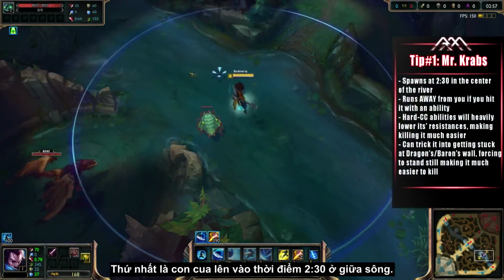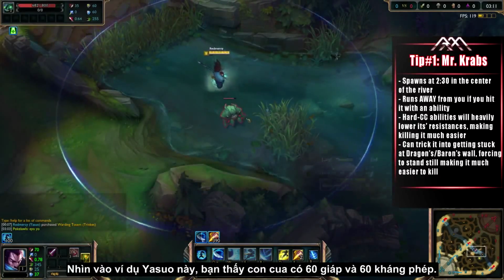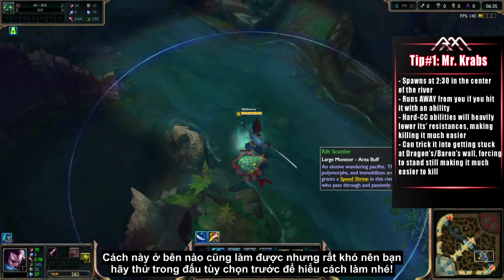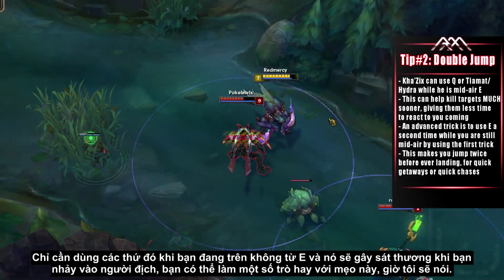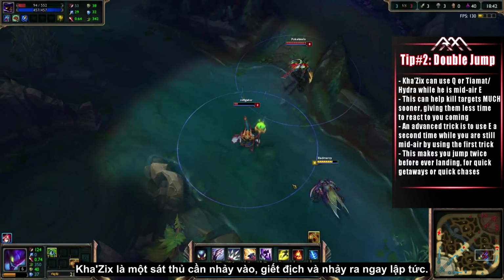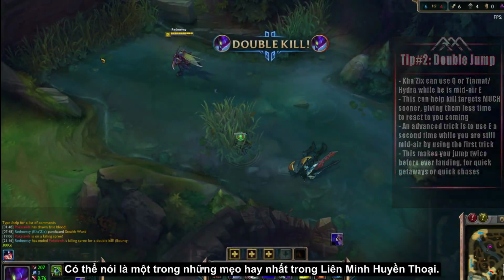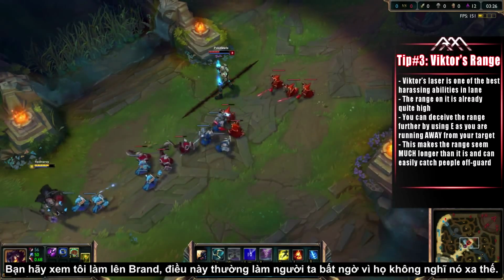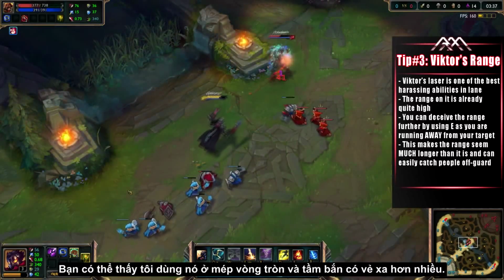Mẹo và thủ thuật chơi Liên Minh Huyền Thoại của Redmercy (Tập 6)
Tập 6 trong loạt video nói về mẹo và thủ thuật chơi Liên Minh Huyền Thoại của Redmercy.